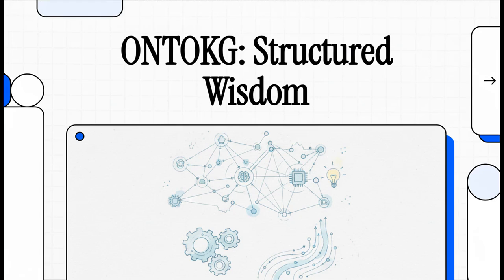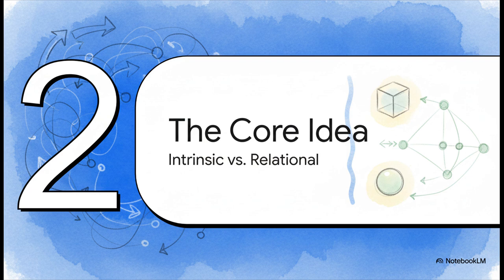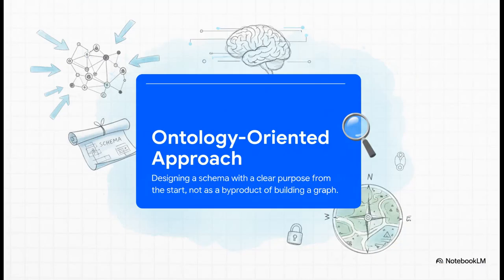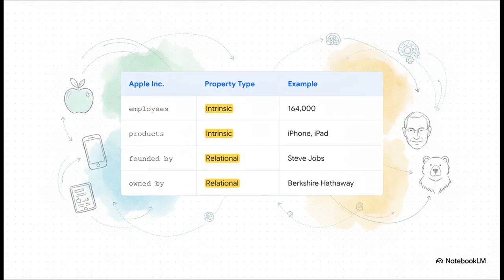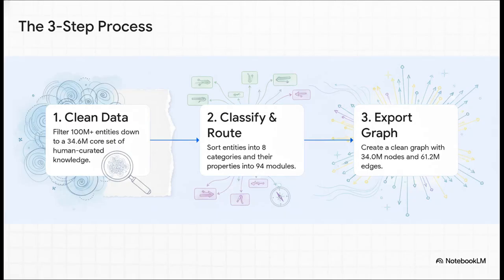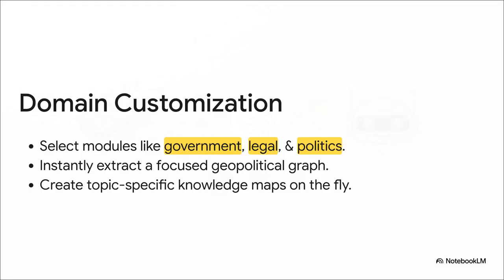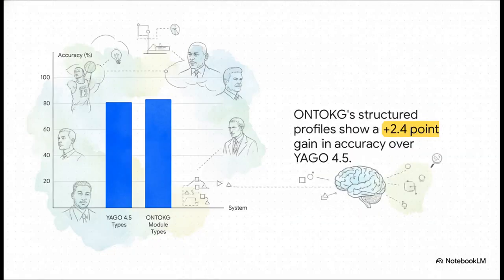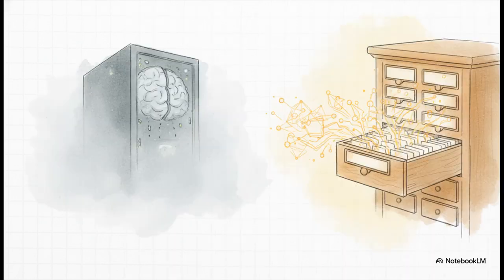Taming 100 Million Entities: How OntoKG Builds the Ultimate Knowledge Graph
Unlock the power of structured wisdom. In this video, we dive deep into OntoKG, a revolutionary approach to transforming the massive, often messy world of Wikidata into a clean, queryable property graph
While Wikidata contains over 100 million entities, its open-editing model results in inconsistent properties and unconstrained types
. Existing pipelines often produce schemas that are hard to reuse for downstream tasks
. OntoKG changes this by making the schema a "first-class citizen" designed for ontology analysis and LLM-guided extraction
Key highlights covered in this video:
Intrinsic-Relational Routing: Learn how this core mechanism classifies every property as either intrinsic (node attributes like birth date) or relational (traversable graph edges like an employer)
The Agentic LLM Workflow: See how Claude Opus acts as a "schema designer," using specialized grounding tools to query live data and verify identifiers, effectively solving the hallucination problem
Scale and Performance: Discover how a 34.6 million entity core set was organized into 8 categories and 94 modules, creating a graph with 61.2 million edges
Real-World Applications: From outperforming YAGO 4.5 in entity disambiguation to enabling domain-specific subgraphs (like Geopolitics or Biomedicine), we show why this ontology-oriented approach is a game-changer
Whether you are a data scientist, a researcher, or just curious about the future of Knowledge Engineering, this video explains how the OntoKG framework provides a portable, modular, and declarative solution for modern AI applications